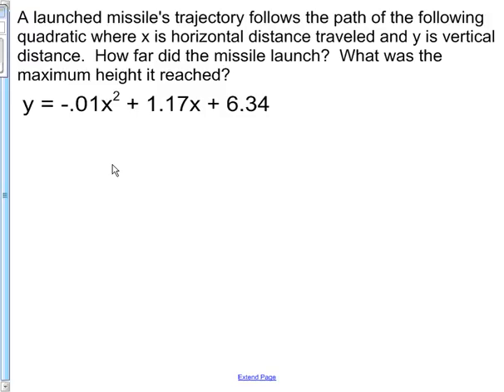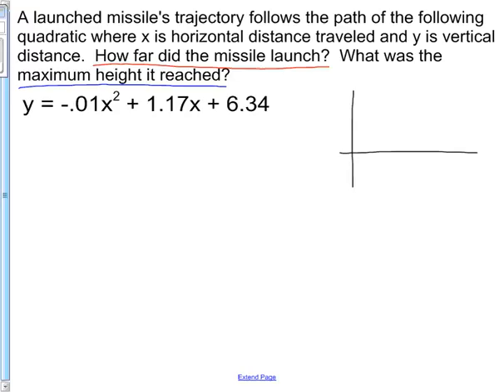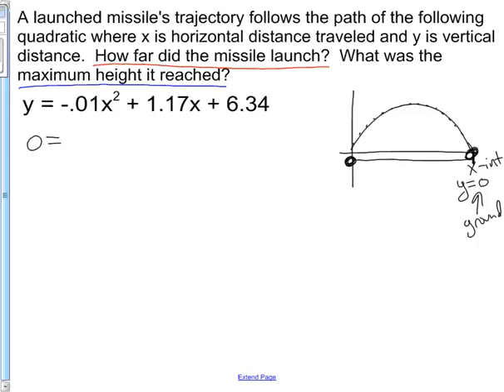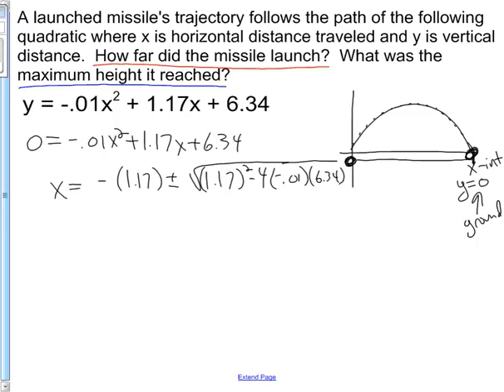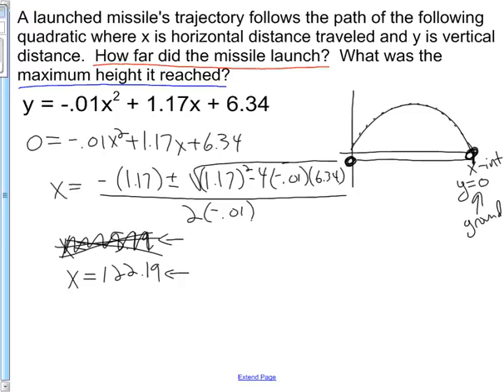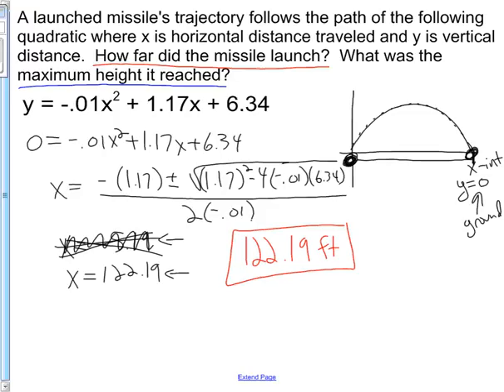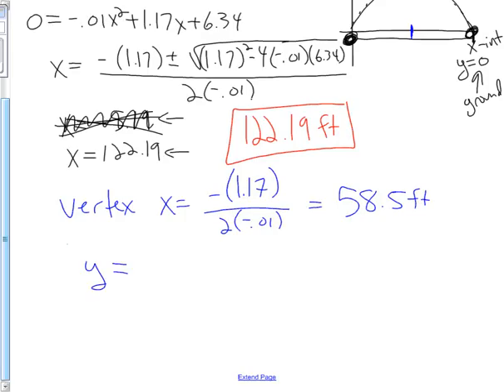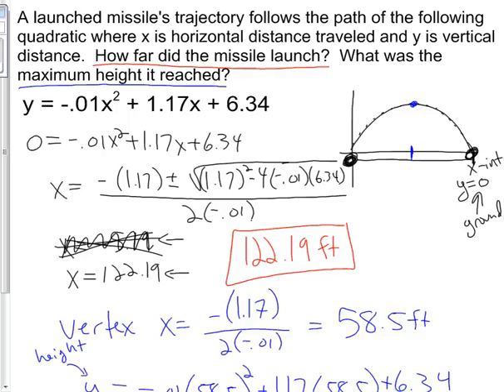Given Equation Application